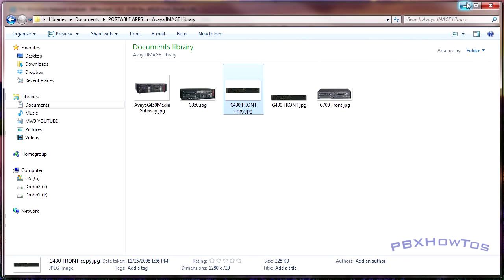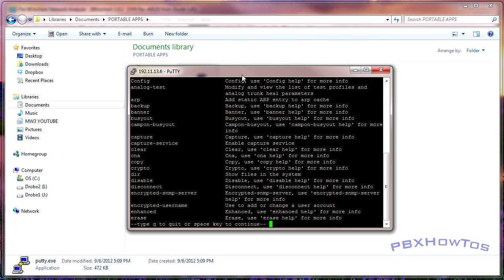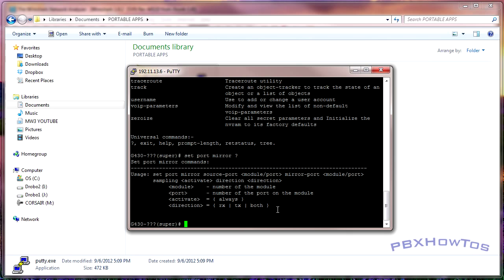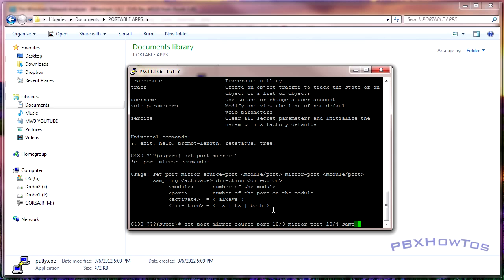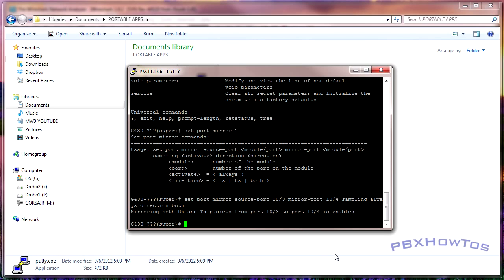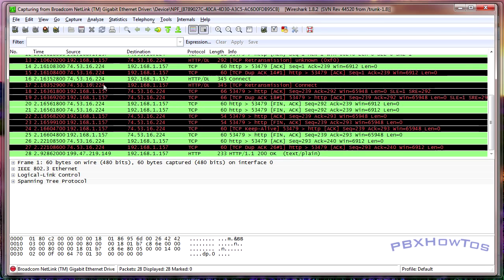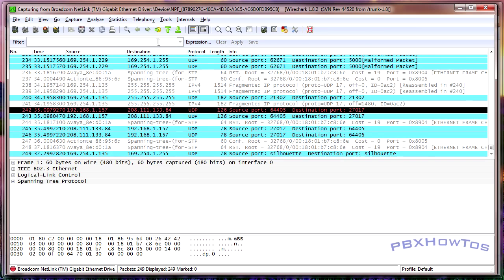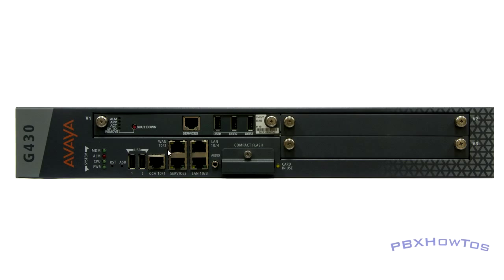Avaya Gateway Port Mirroring - This Video, G430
Video Topic: Port Mirroring
System: Avaya Communication Manager / Definity / Gateways

In this video, I show you how to setup the ports on a G430 but this works on some of the other gateways as well. (Except of course the G650) I use Wireshark as my network capture software because it is free and any vendor can view it for troubleshooting.

Get FREE Cloud space with DropBox (And it helps me host more files for you guys) - DropBox Signup (Free 2GB)